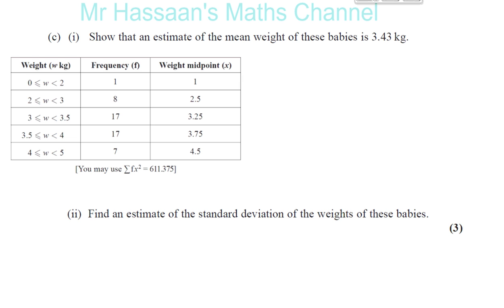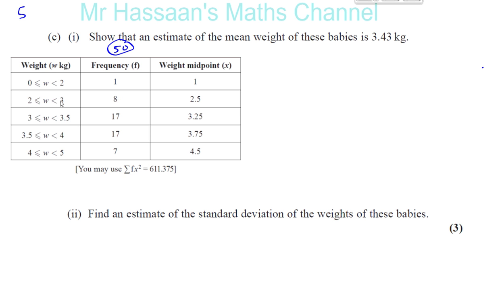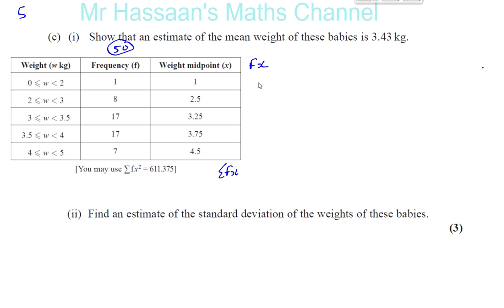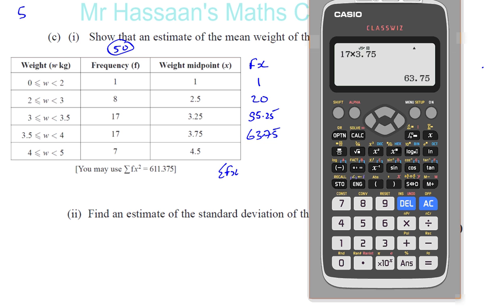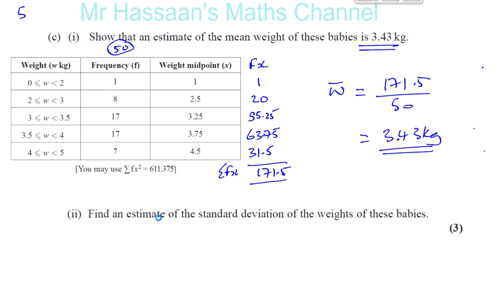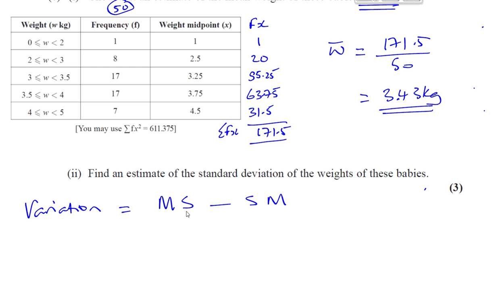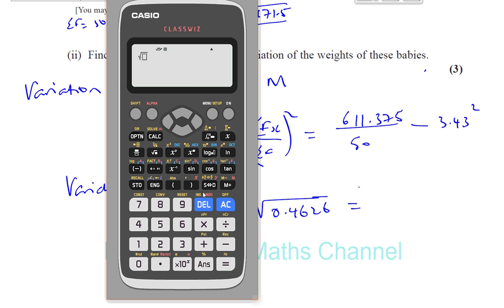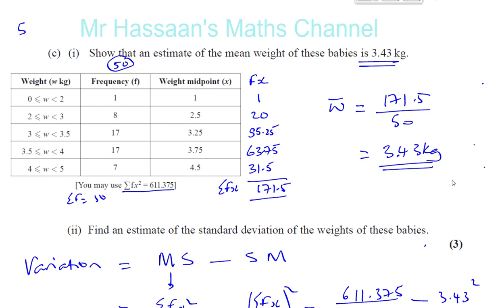EDEXCEL LEGACY S1 JUN 2016 Q5C Grouped Frequency Tables Estimating the Mean & sd